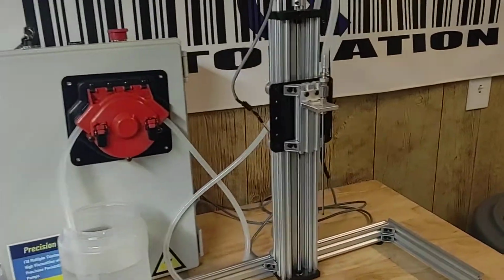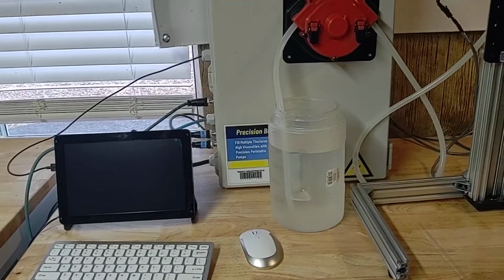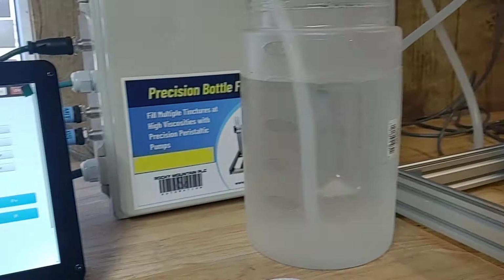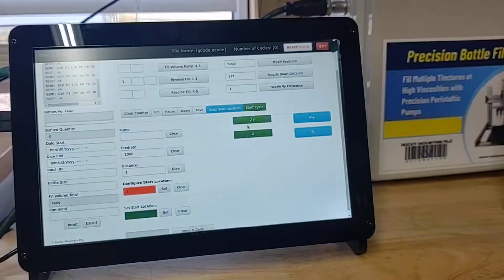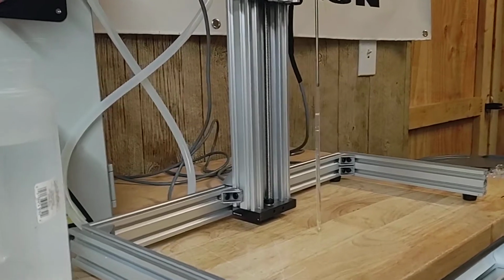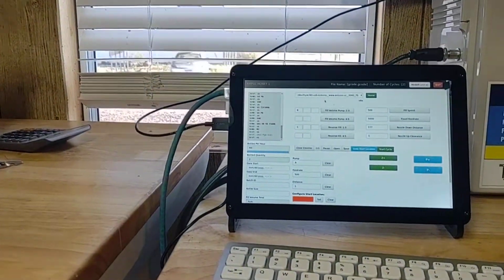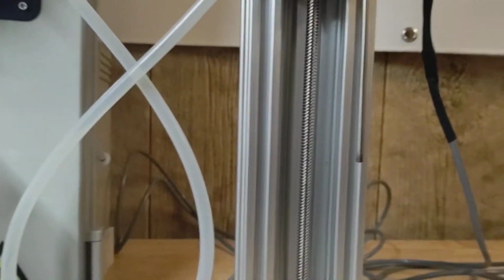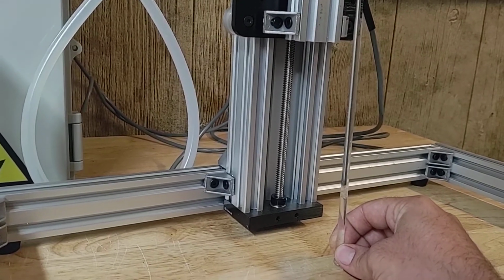Honey Stick Filler How Too